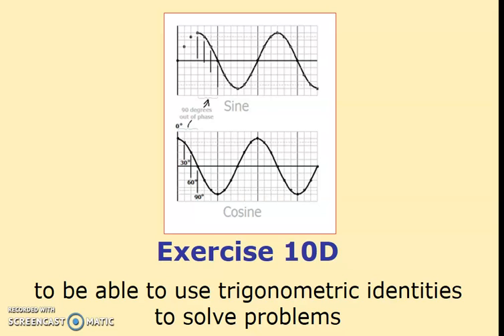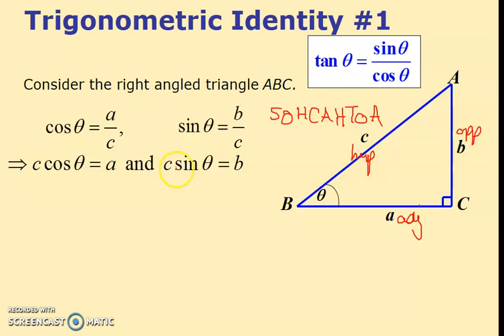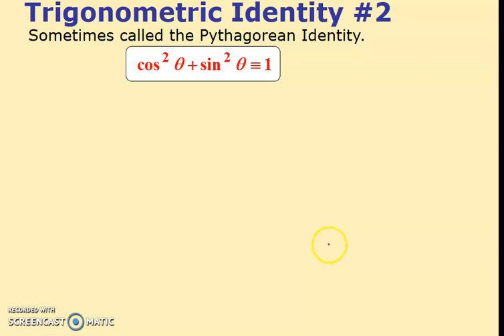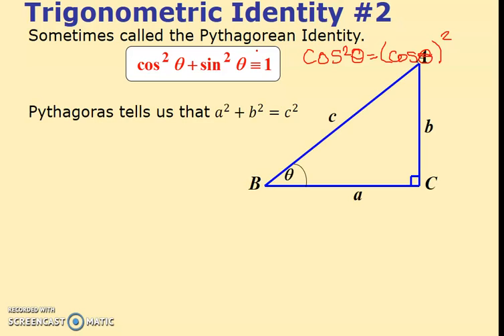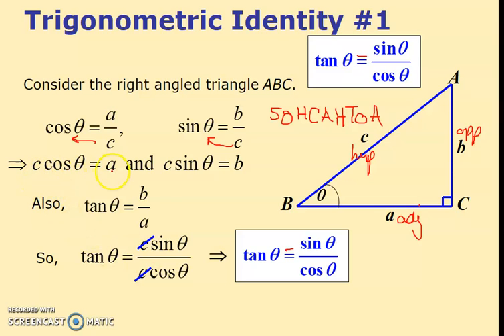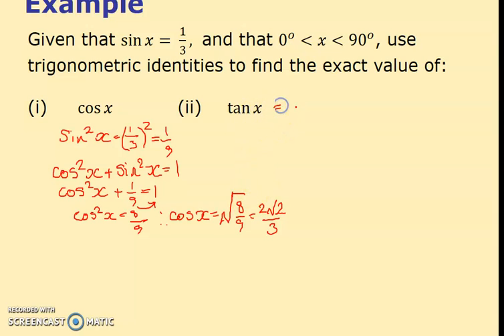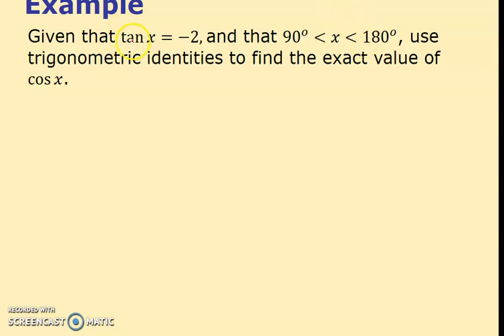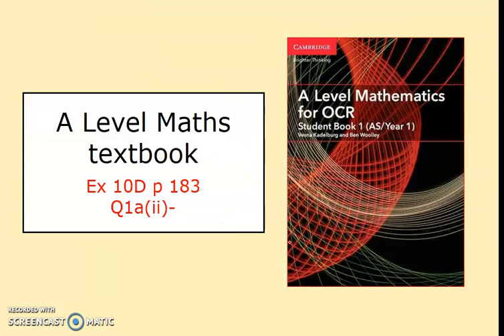Ex 10D - 2 Trigonometric Identities - Y12 A Level Maths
2 Trigonometric Identities